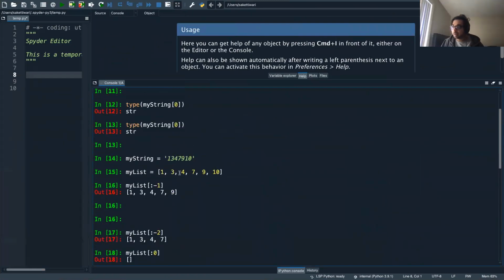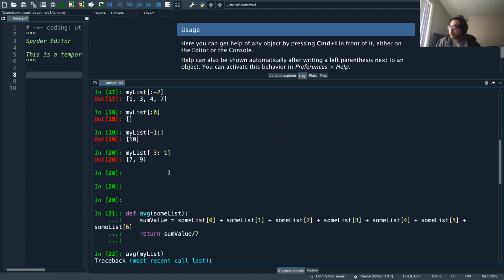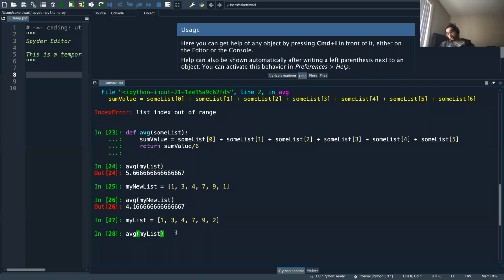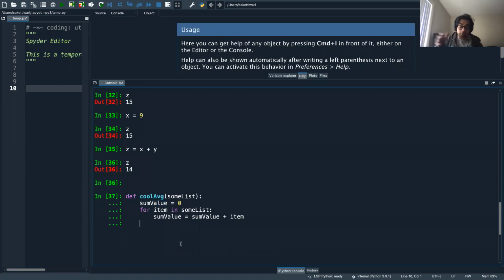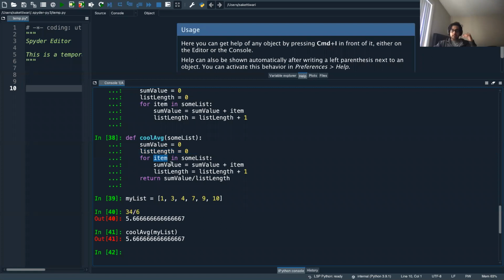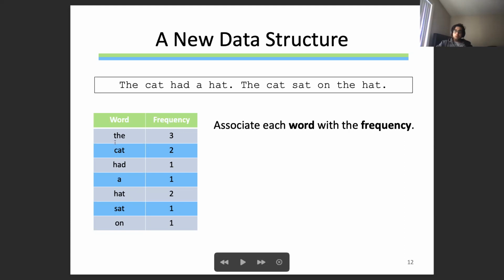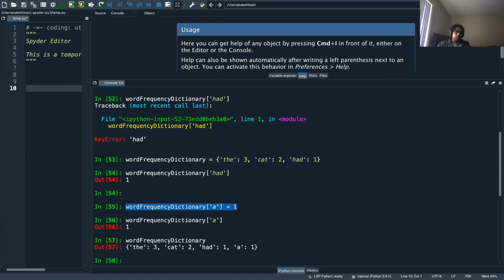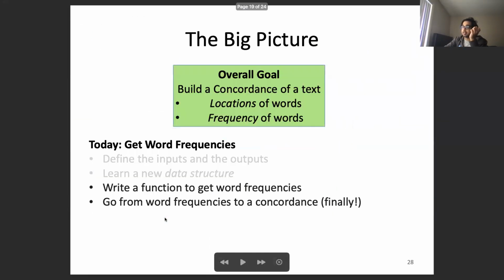BE Python | Session 2